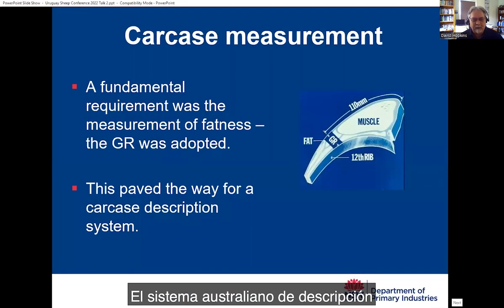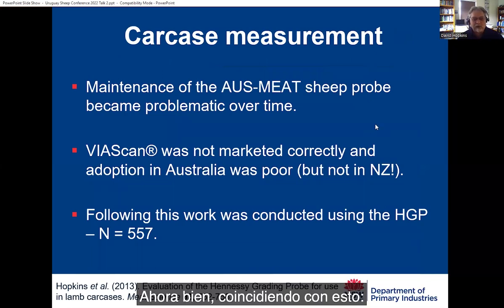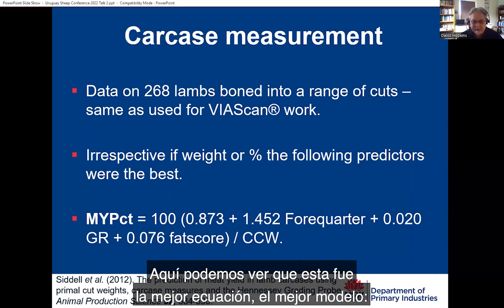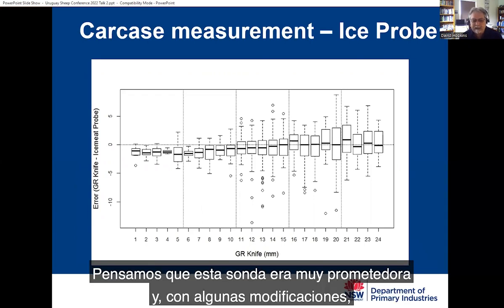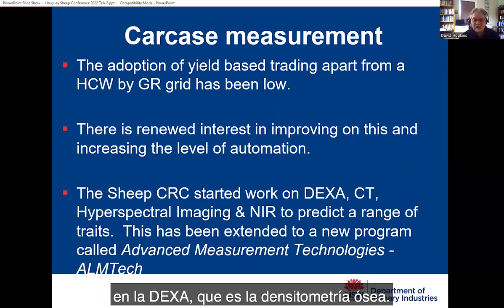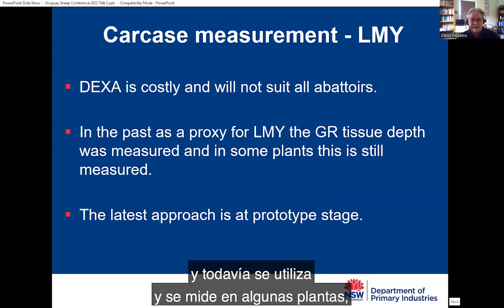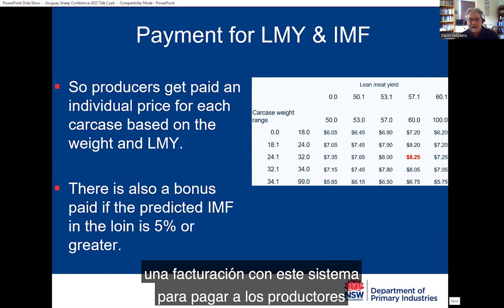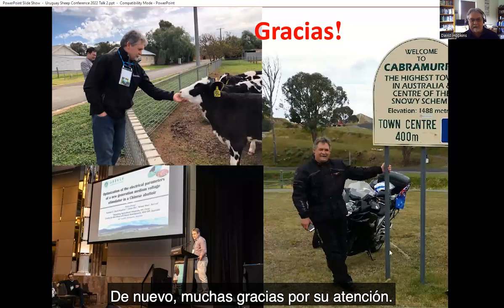Módulo 3 - Parte 2 - Atributos que determinan la comercialización en Australia - Dr David Hopkins